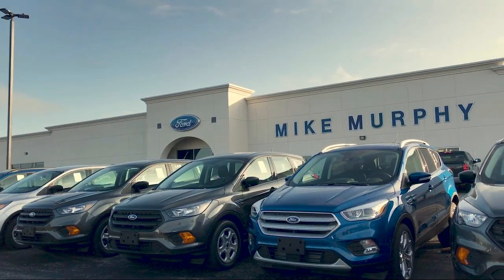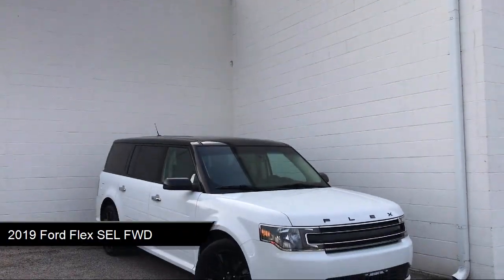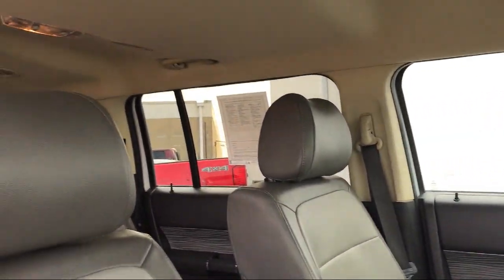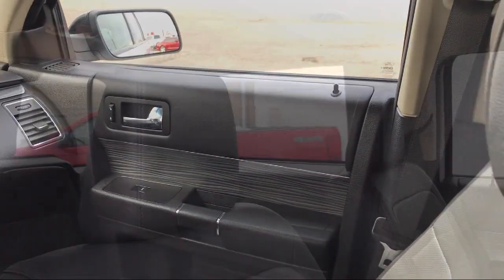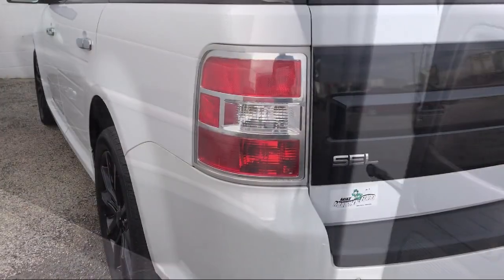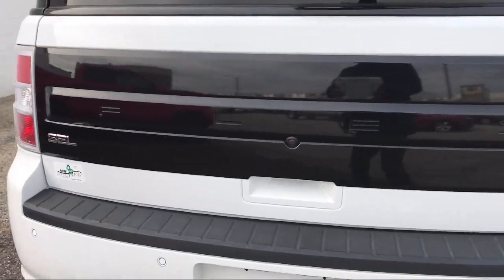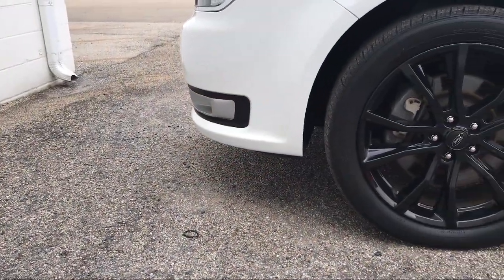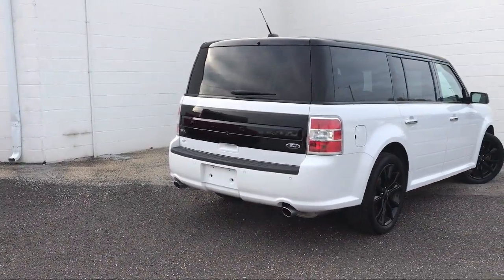2019 Ford Flex SEL FWD Morton Peoria Bloomington Pekin Washington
2019 Ford Flex SEL FWD Stock Number: A00615 Vin:2FMGK5C87KBA00615.